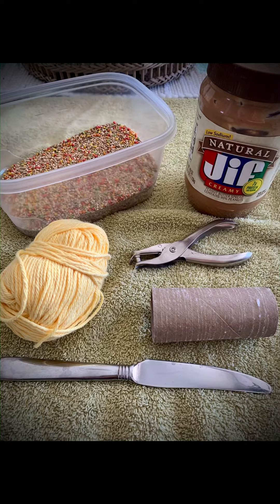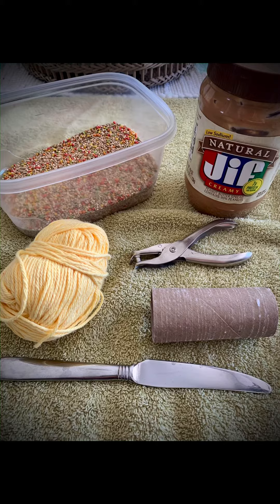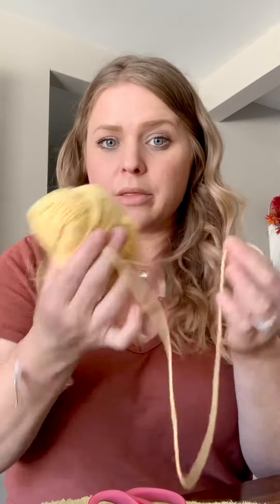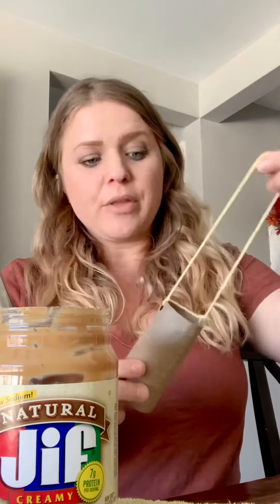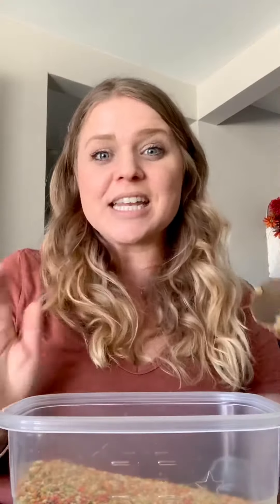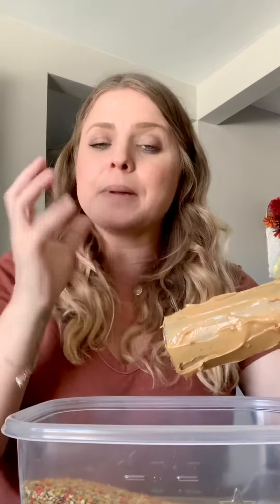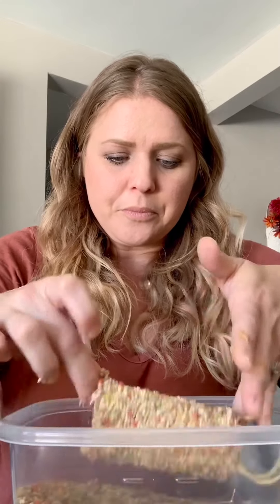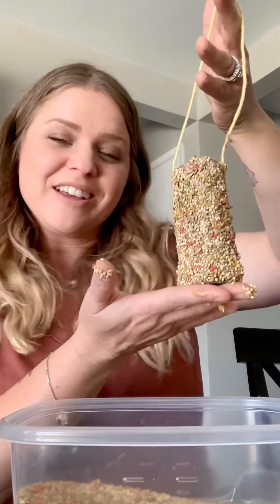Make Your Own Bird Feeder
STEAM activity with Ms. Sandy